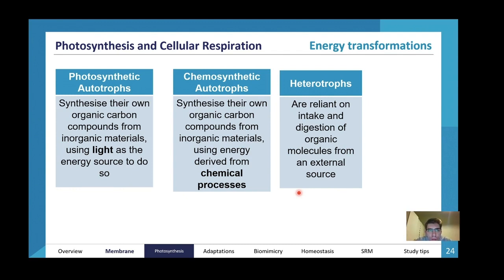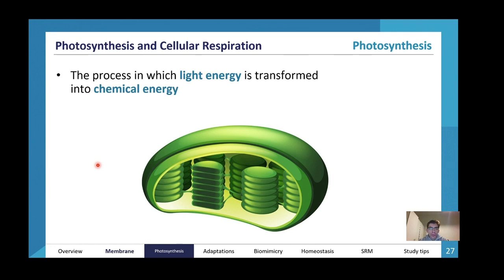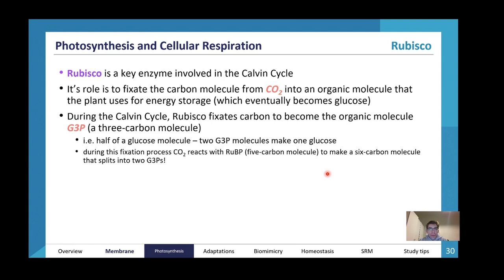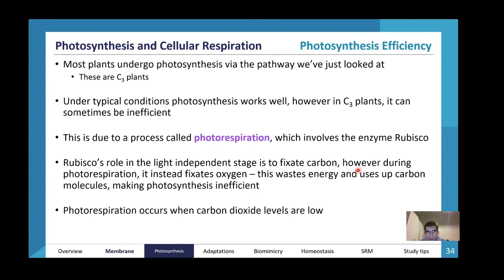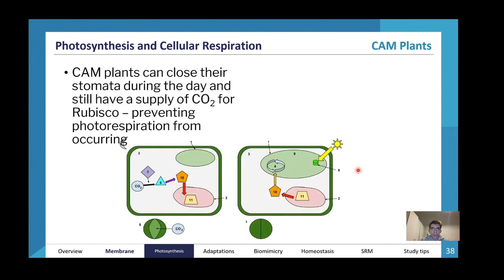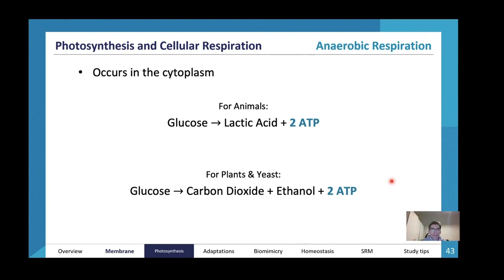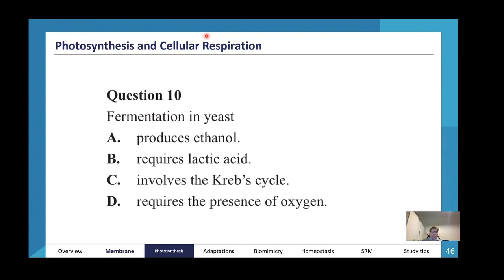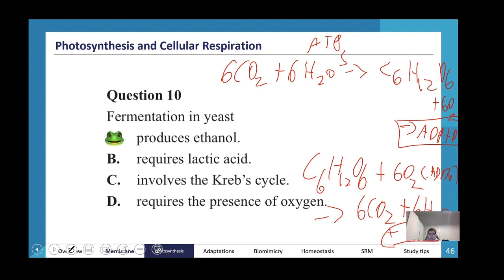Photosynthesis | VCE Biology 1&2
An expert summary on Photosynthesis for VCE Biology 1&2. Covers everything you need to know including; Krebs cycle, light independent stage, light dependent stage, and more!